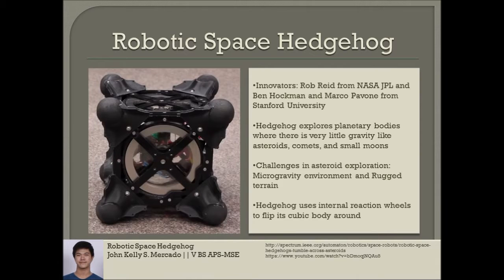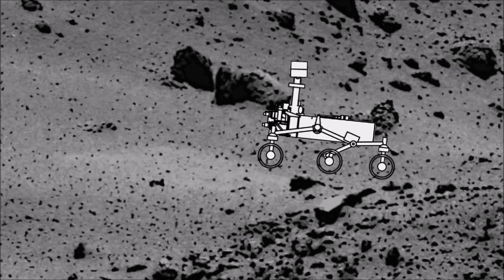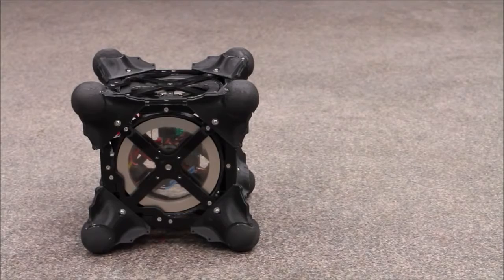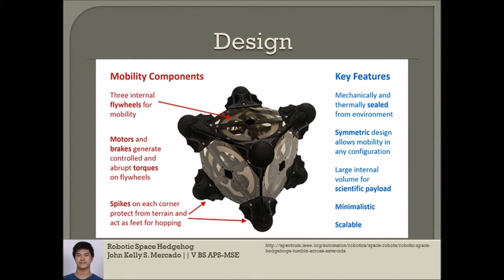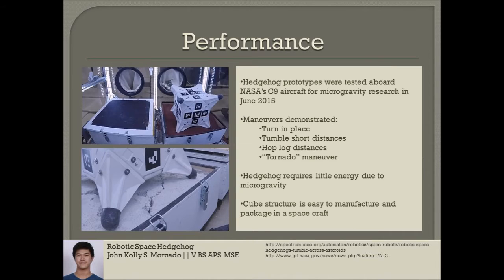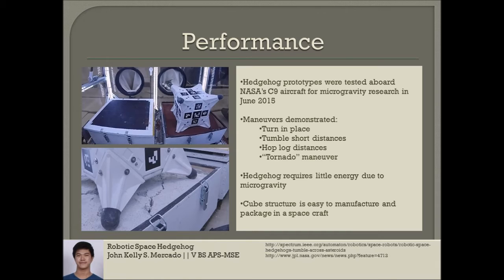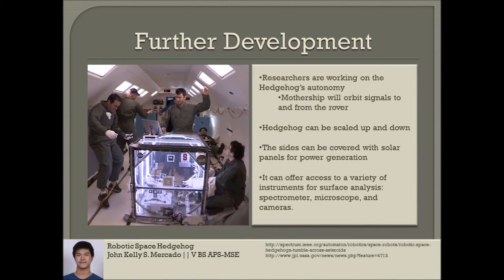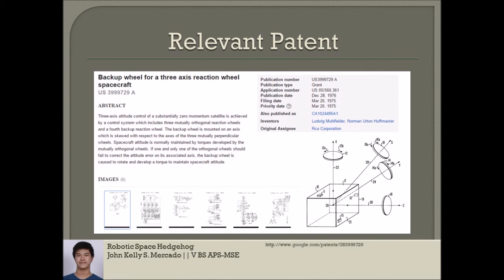Robotic Space Hedgehog - Kelly Mercado